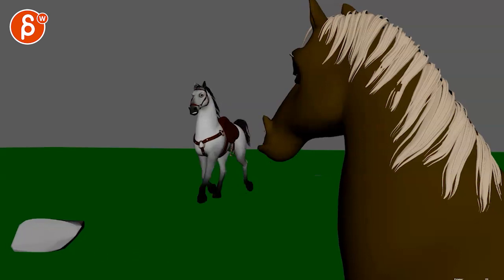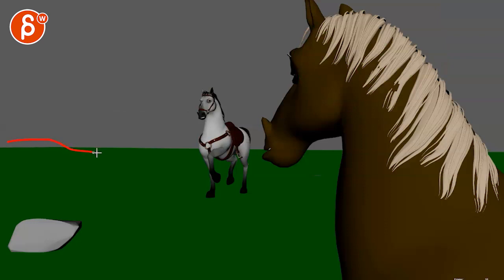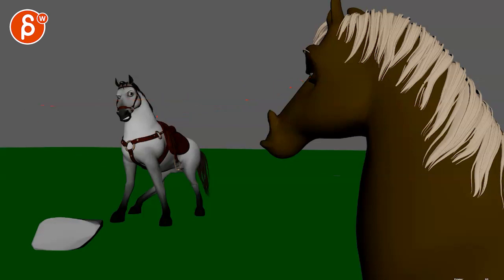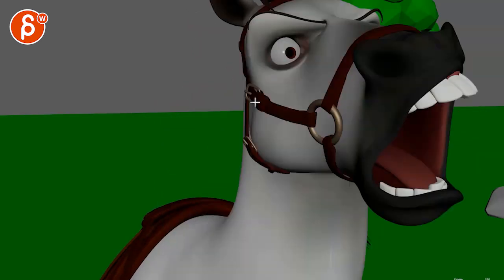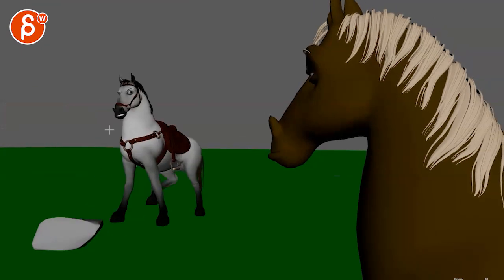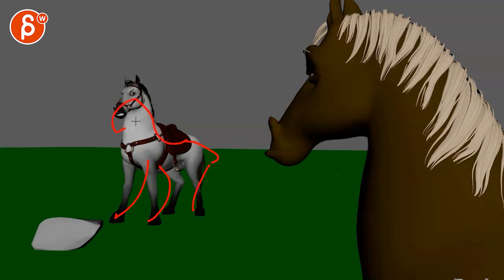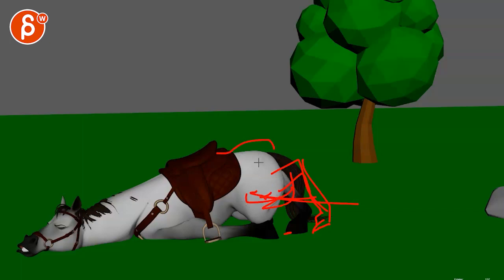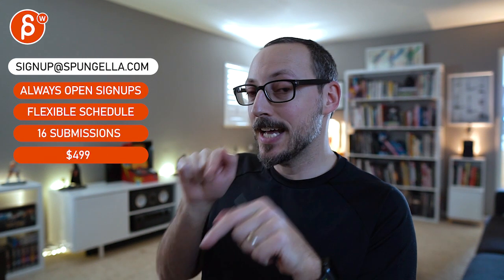Animation Workshop Feedback - Victor Perez #18 (2020)